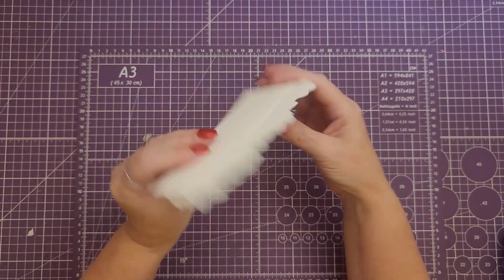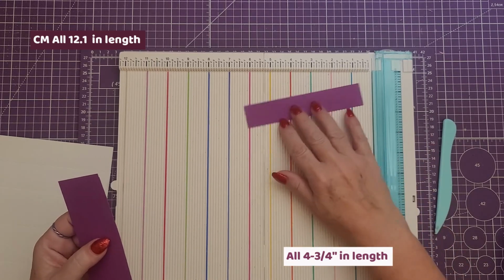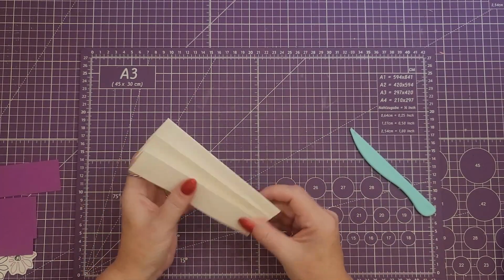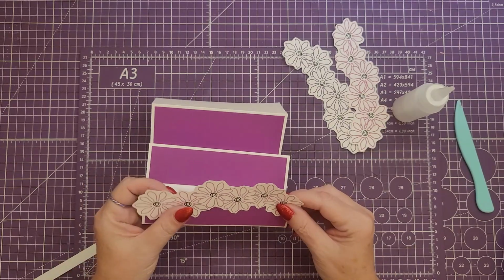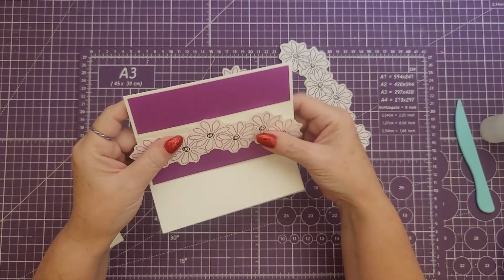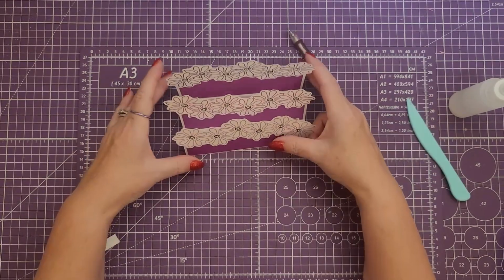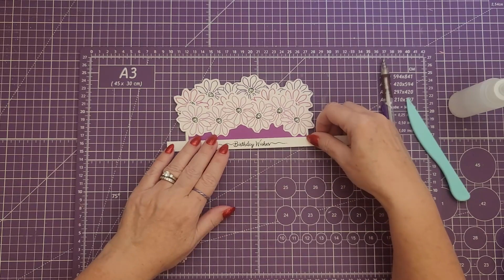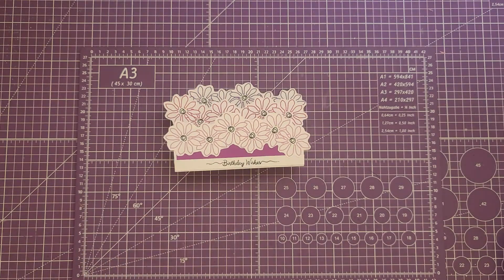Flowery Step Card Tutorial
Do you need to add height to a card?  Whether you prefer elegant, whimsical, or themed cards, this video will show you how to add height and create a beautiful card for someone special.

Supplies:
Paper - Recollections purple  & white card stock 8-1/2" x 11"
Happy Birthday sentiment
 @ Amazon
Gem - any small gems will work.
Acetate
 @ Bearly Art

Letters created in Paint and printed

Flowers - designed by purple_girl_crafts

Glue:
Art Glitter glue
 @ Amazon
Bearly art precisions craft glue
 @ Amazon

Trimmer:
Michaels - Fiskars® SureCut™ Deluxe Paper

Scoreboard:
Michaels - We R Memory Keepers® Crafter's Essentials™ Trim & Score Board